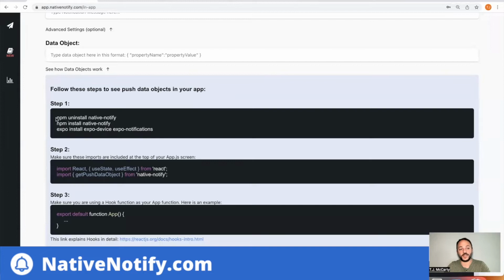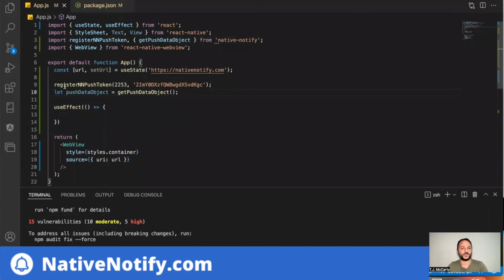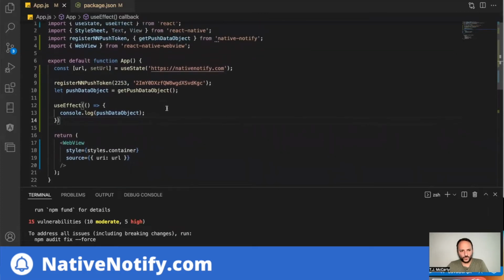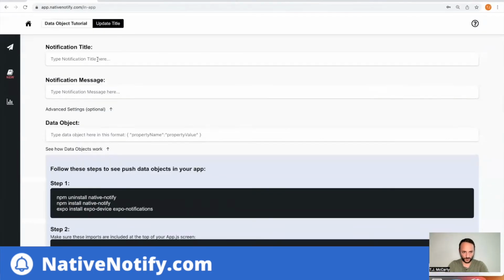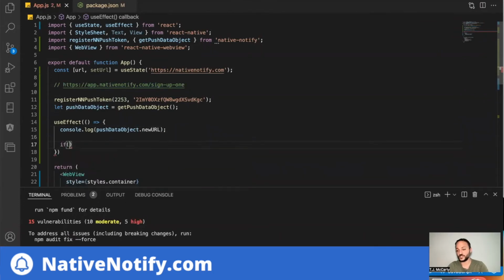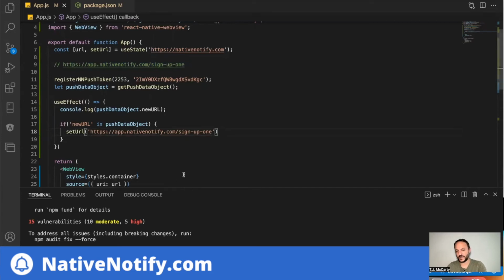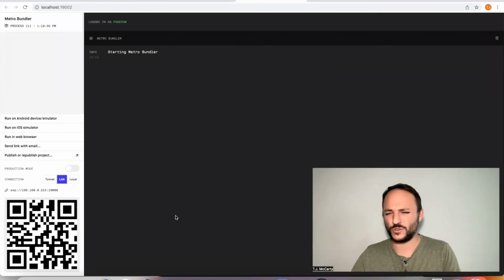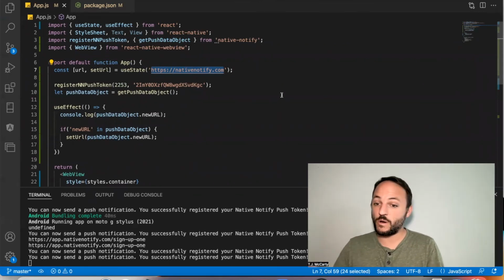Expo Push Data Objects: Part 2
Change the URL of a WebView using React Native Expo Push Notification Data Objects - Native Notify.